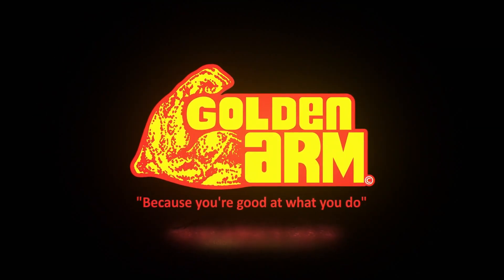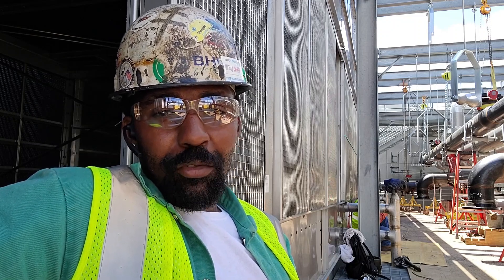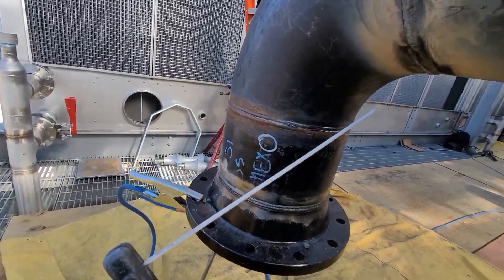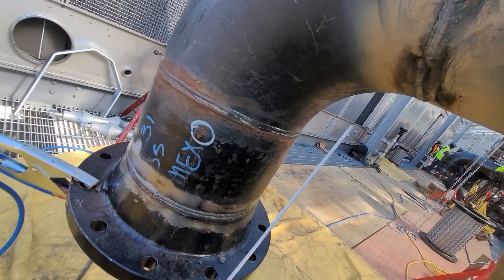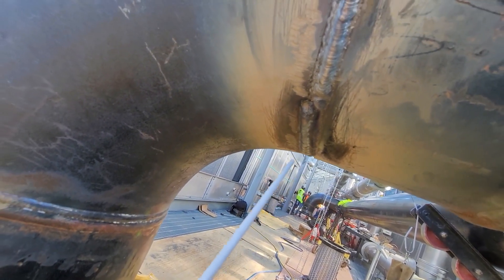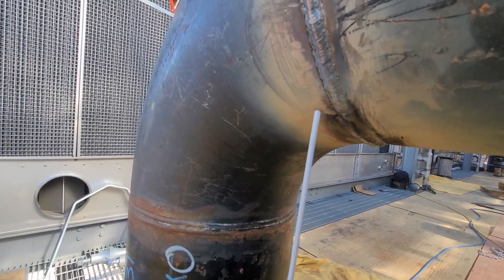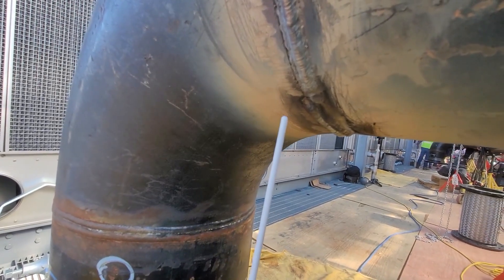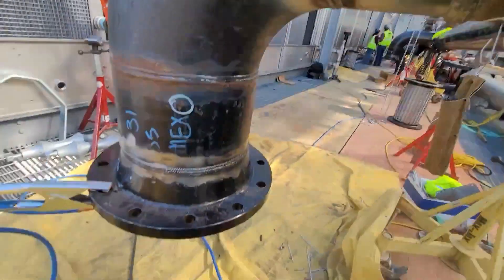Smooth Cap | World's Slickest Stick Cap. [Welding Techniques]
Hello my friends, this video about: Smooth Cap | World's Slickest Stick Cap Welding Techniques
WORLD SLICKEST STICK CAP. IT'S ONLY A FEW WAYS TO DO SOMETHING, WHEN IT COMES TO WELDING PIPE, I'LL SHOW YOU THE BEST WAY. IT WORKED FOR ME FOR OVER 21 YEARS. LETS GOOOOOOO!

For merch and christaner.com for welding tutorials.   Pipe welding | Awesome welding project ideas the reason your TIGRIG stopped working. Schedule 10 most stainless-steel pipe information | Pipe Welding Process | christaner = Pipe welding | The best way to learn is through live demonstration |don't miss this!